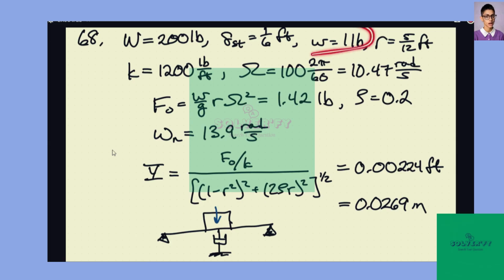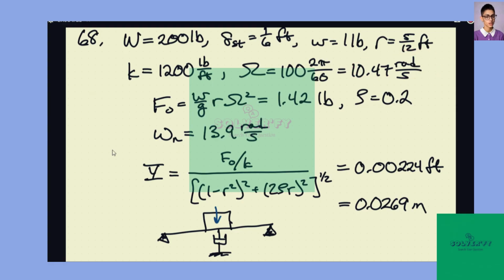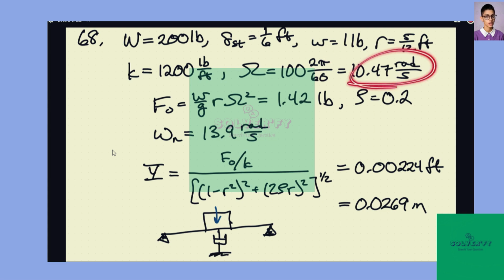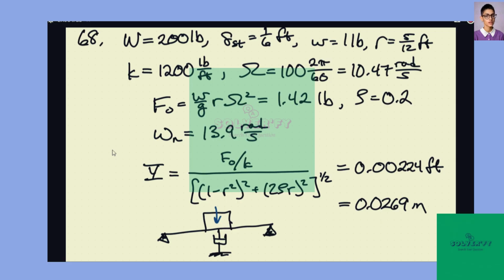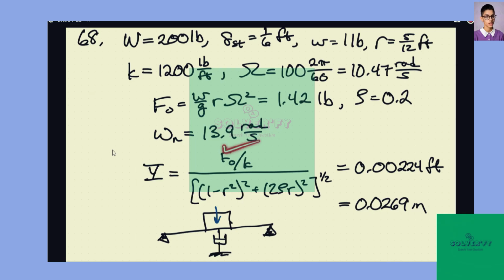[Engineering] The 200 -lb electric motor is fastened to the midpoint of the simply supported beam. I